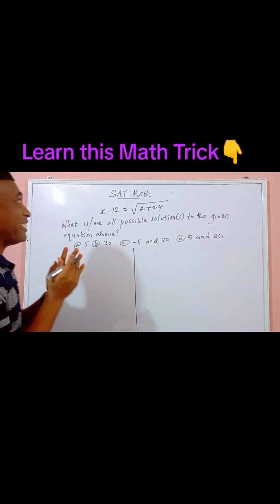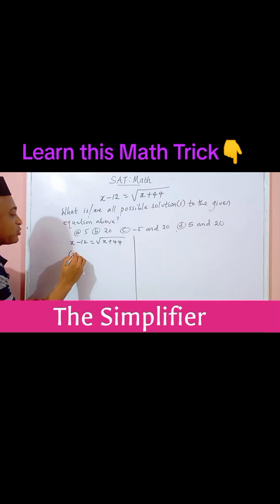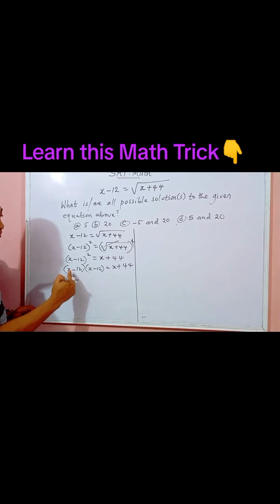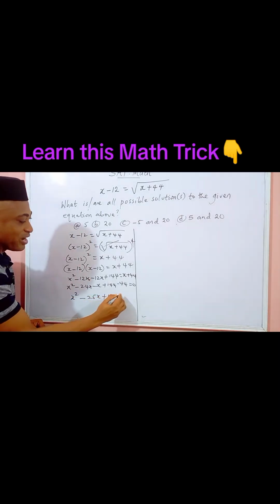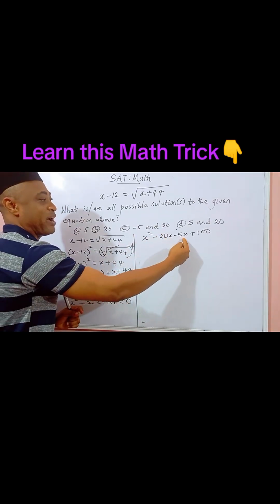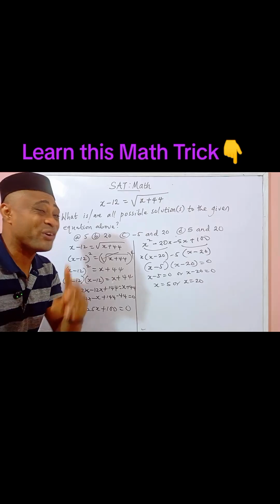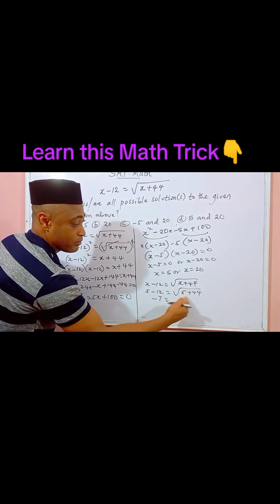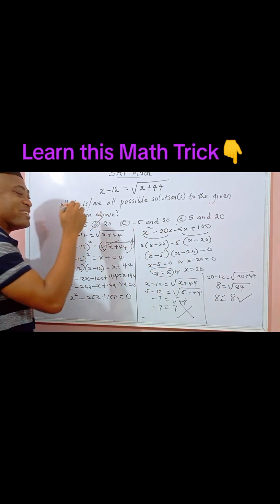Maths stem math satprep